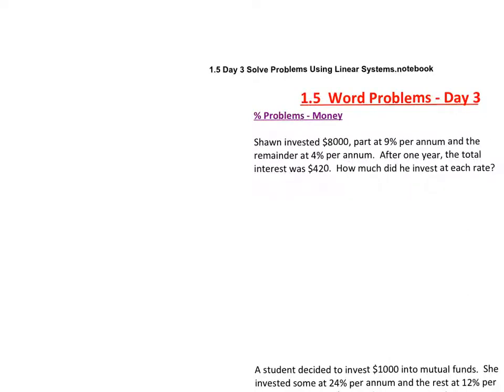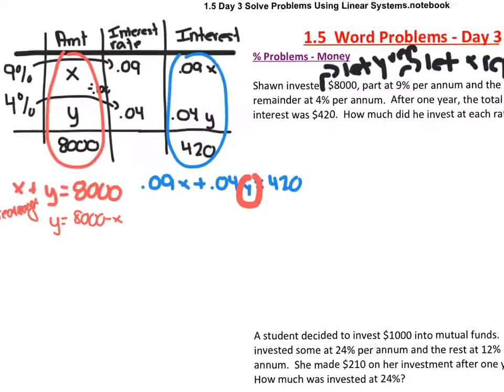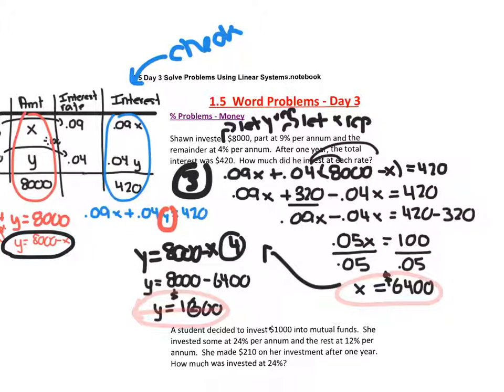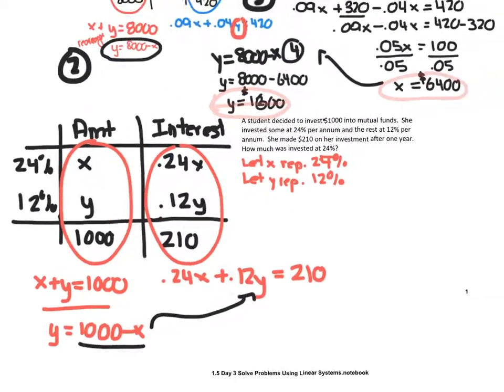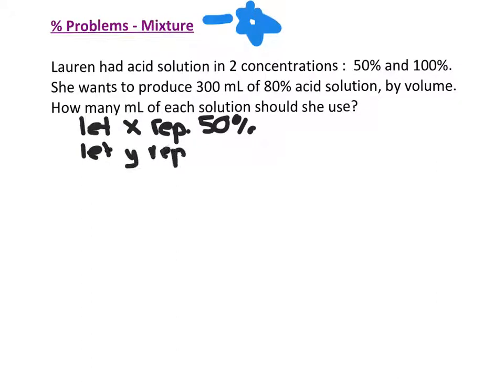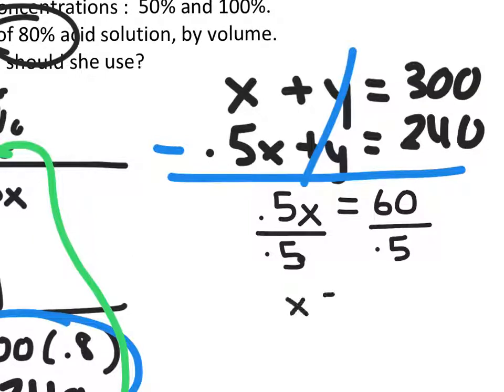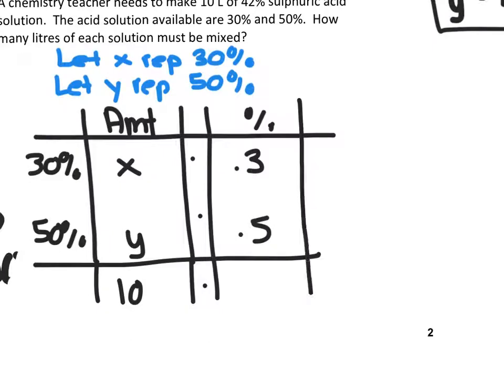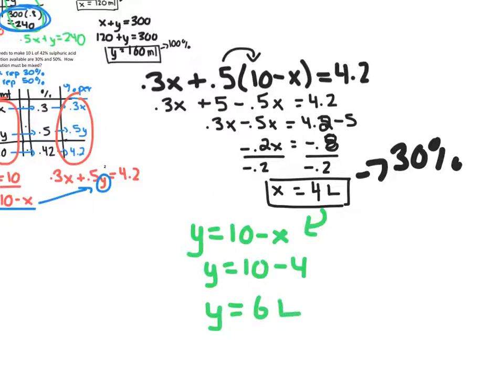Unit 1 linear systems day 3 word problems